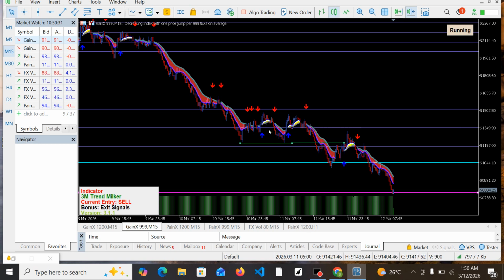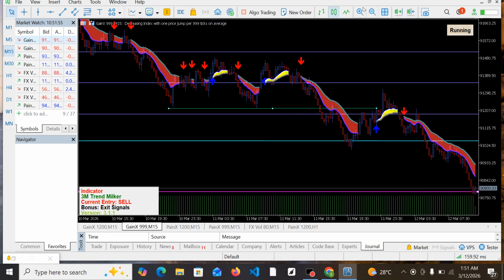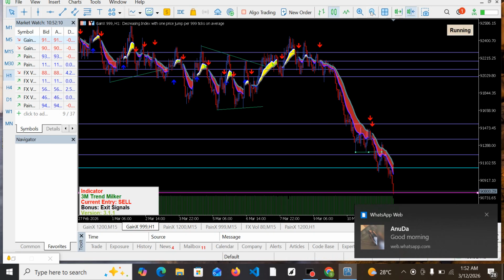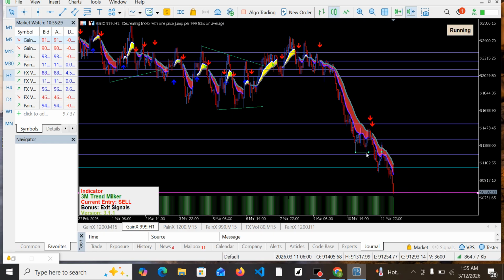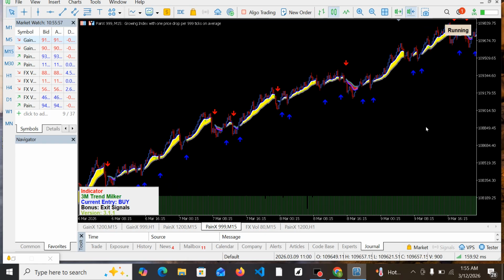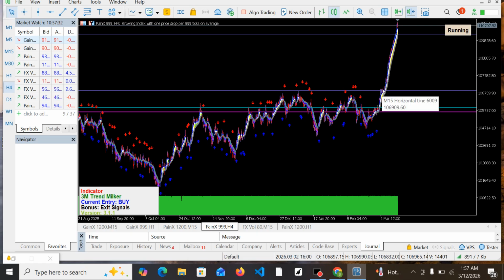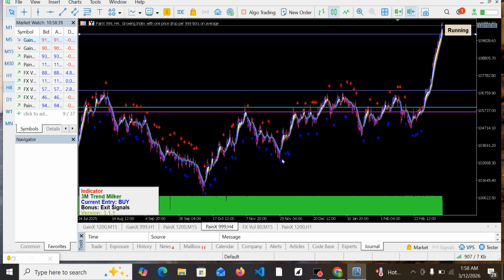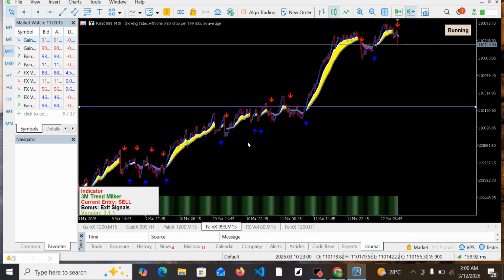🔴 How to Use Higher Timeframes to Confirm Forex Trades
🔴 How to Use Higher Timeframes to Confirm Forex Trades | Make Money Online | WelTrade

Trading Rules:

1.

2. Fund Account to use real money or practice with demo fund first before using real money.

or